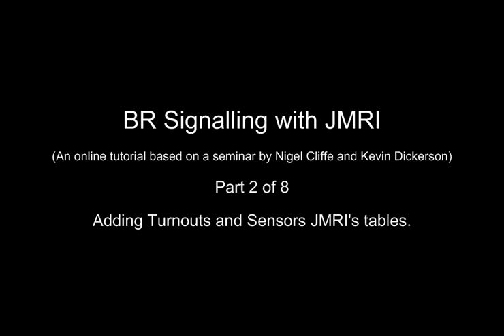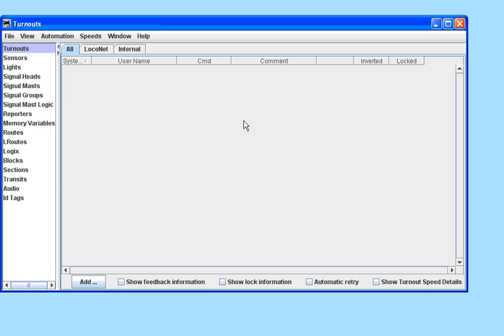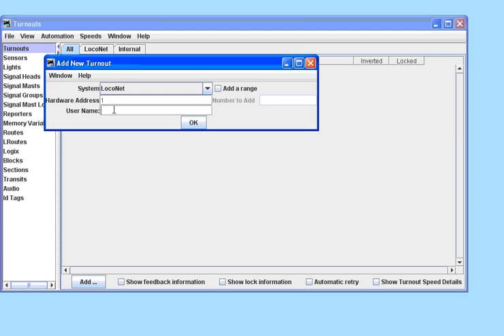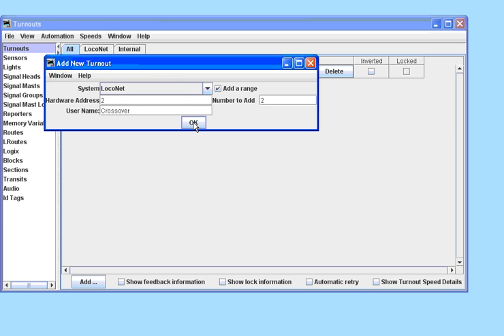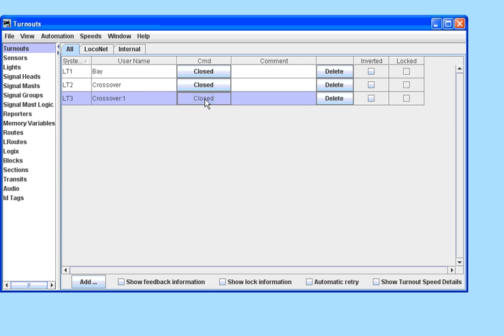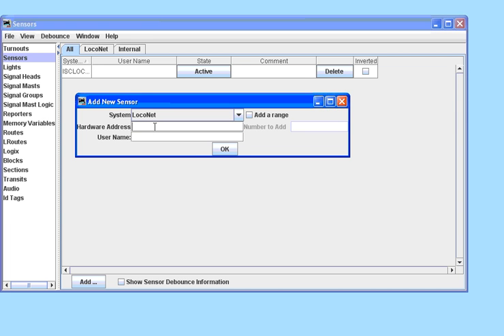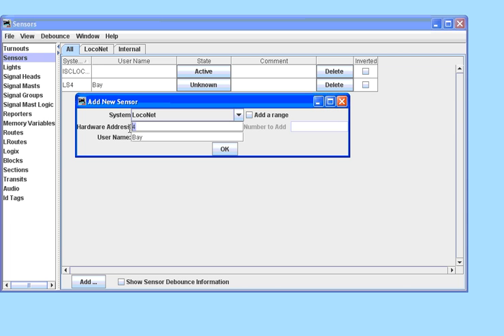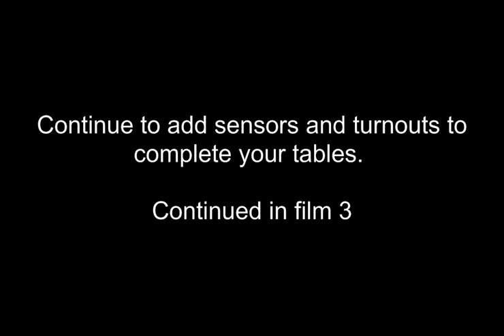JMRI Signalling - 2 : The turnout and sensor table.wmv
Part 2 of tutorial material